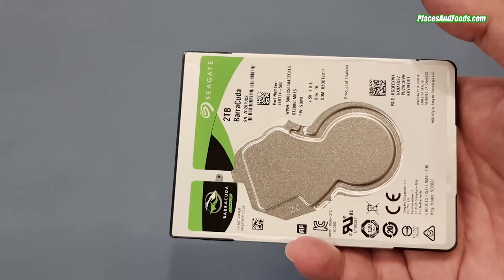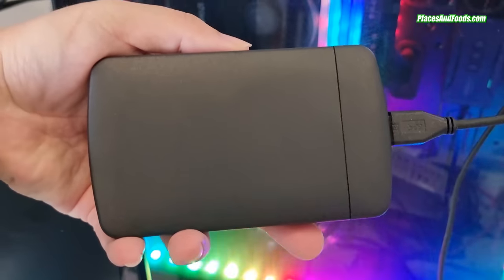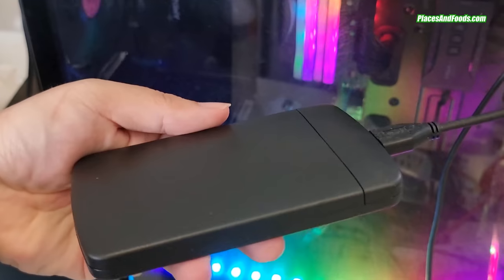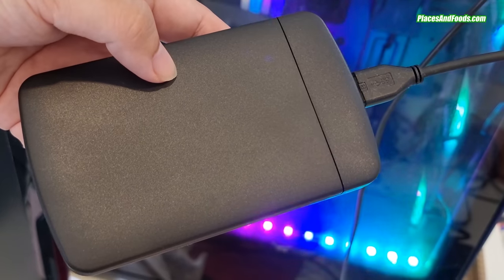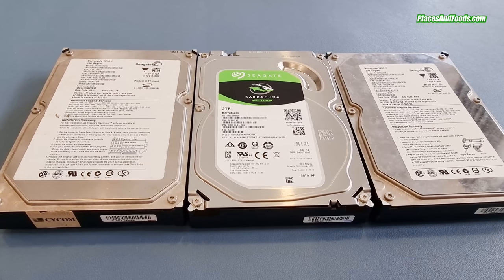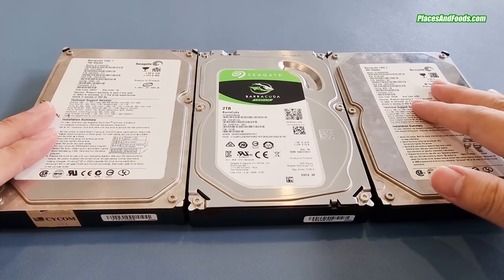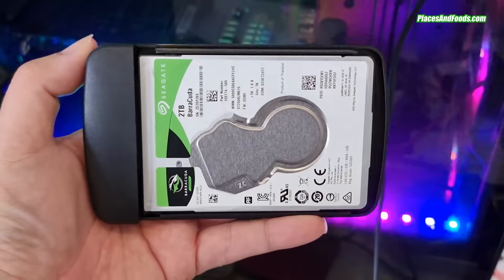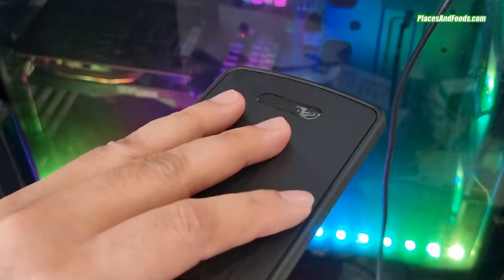Why you buy Seagate Baraccuda 2TB 2.5 Inch For Your Laptop